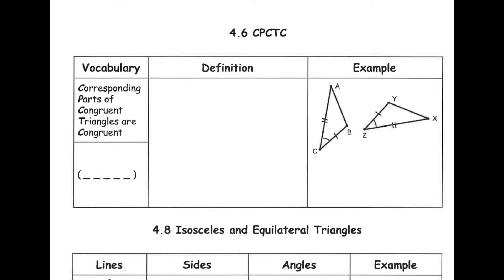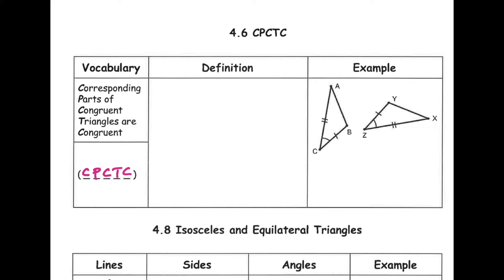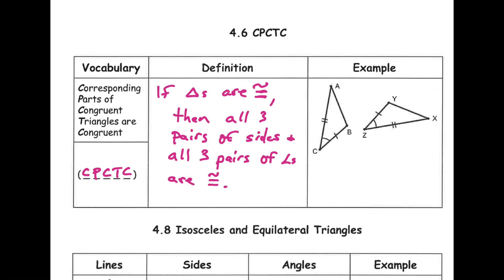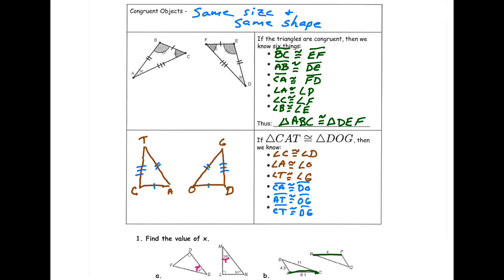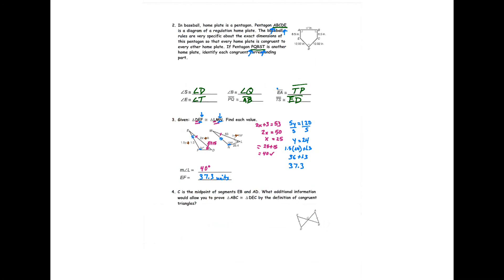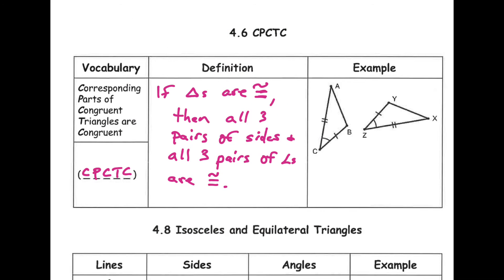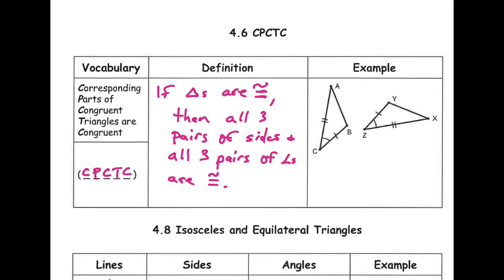Geom 4.6 Video Notes